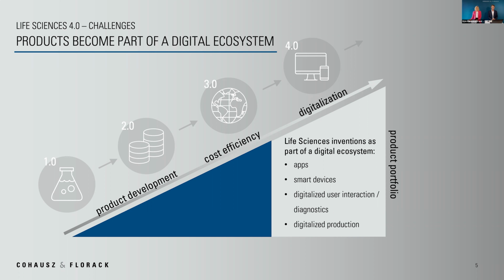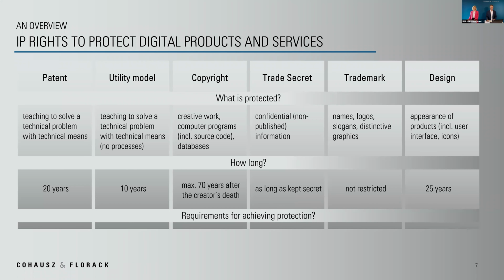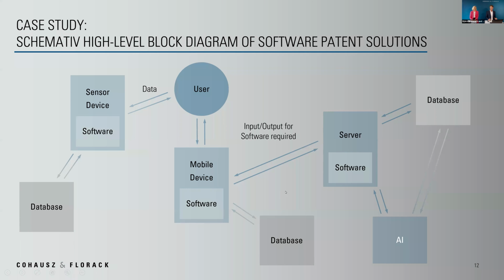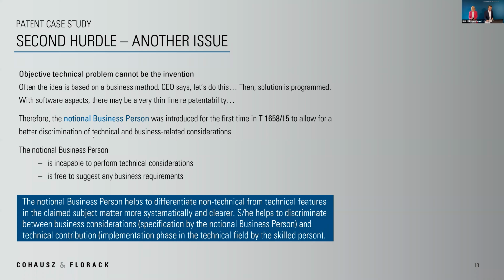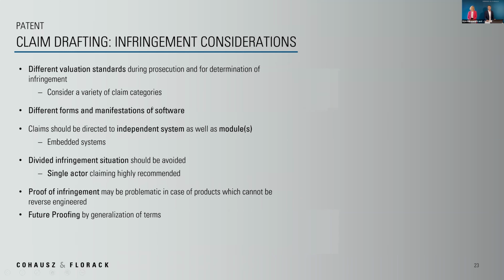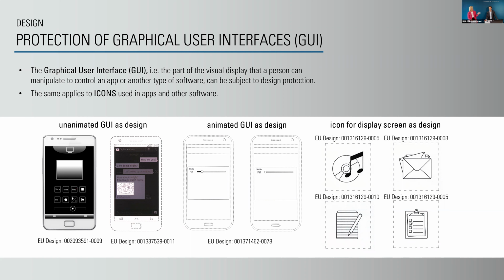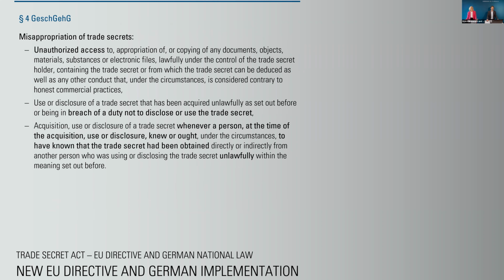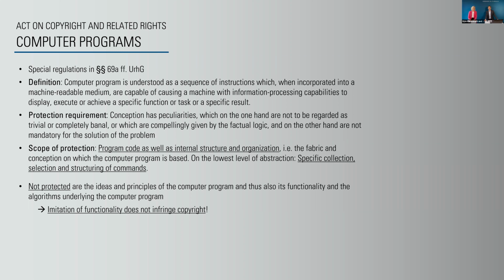CFWebinar: Life Sciences 4.0 – IP protection in Europe for Digital Innovations in the Life Sciences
Recording from August 24, 2021